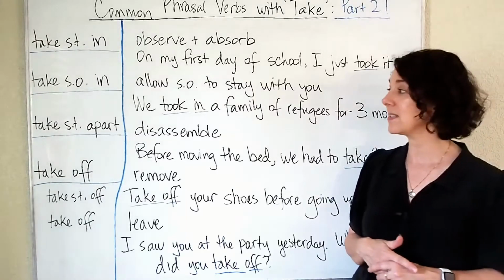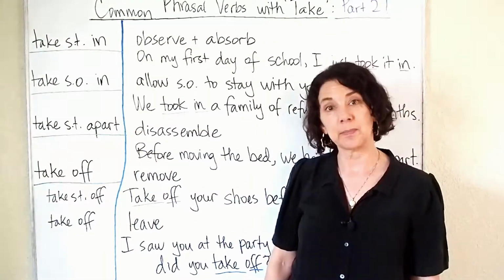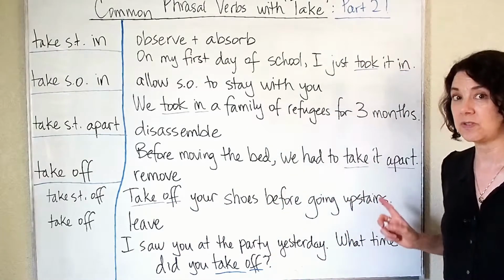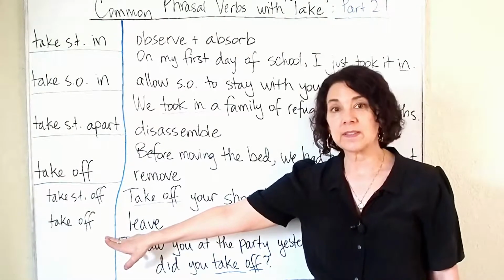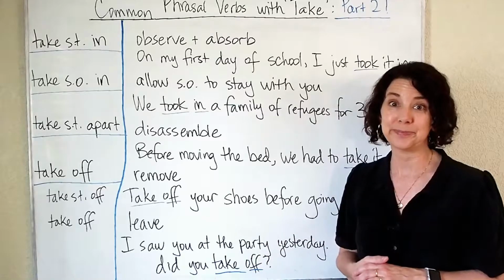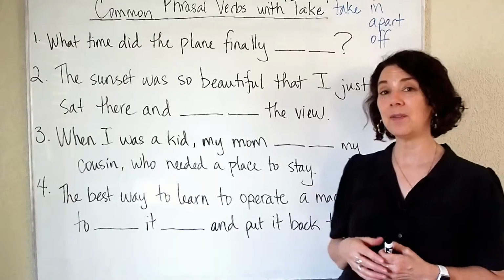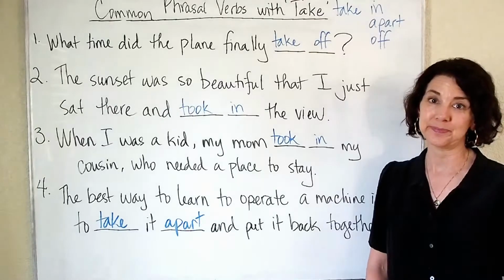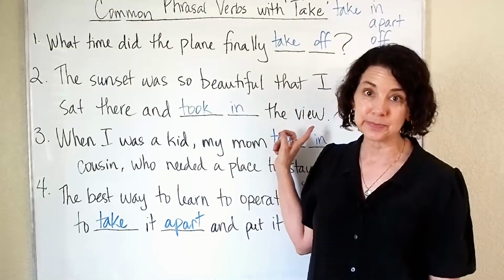PHRASAL VERBS Lesson with Quiz & PDF: 5 Common Phrasal Verbs with 'Take'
In this American English lesson, I teach you 5 common phrasal verbs with the verb 'take.' Please use my PDF handout to study at home, and practice with a quiz at the end of the video! (Phrasal verbs lesson with quiz, phrasal verbs lesson with PDF, phrasal verbs with take)

QUESTIONS TO PRACTICE WITH ME: ✍️:
Which of these phrasal verbs are new for you?
Have you ever taken something apart? What was it?

0:00 Common Phrasal Verbs with Take Pt 2
0:36 Quiz & Handout announcement
1:09 Take in
1:50 Take someone in
2:44 Take apart
3:33 Take something off
4:03 Take off
4:50 Quiz
5:45 Answers